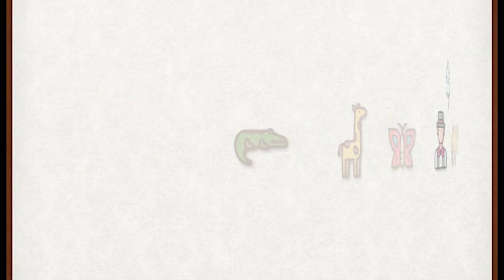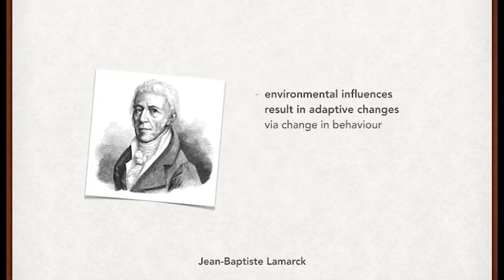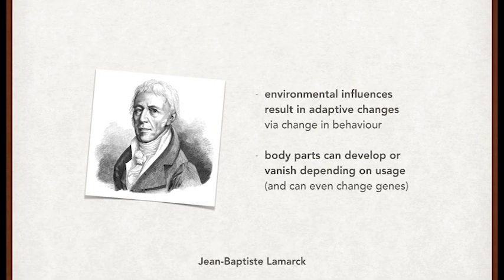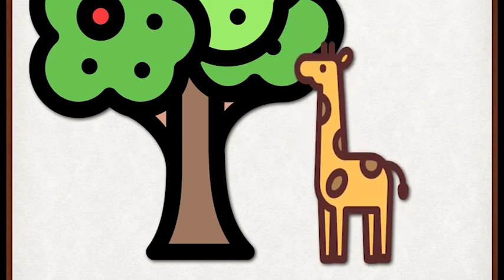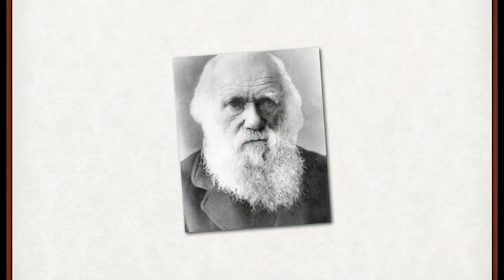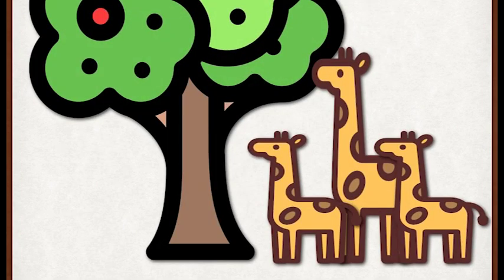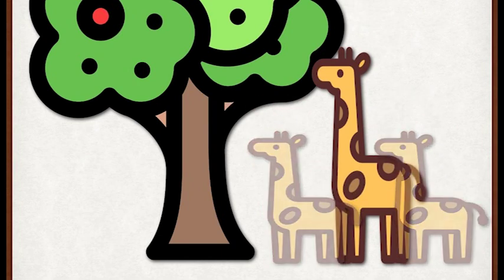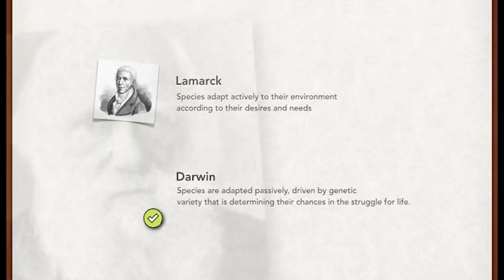Darwin vs. Lamarck - 1:0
Lernvideo Biologie/Bilingual K2 des Montessori Zentrum ANGELL Freiburg (Schuljahr 2018/19)